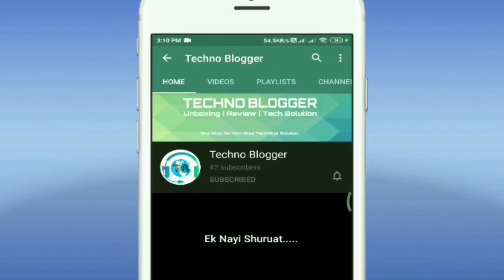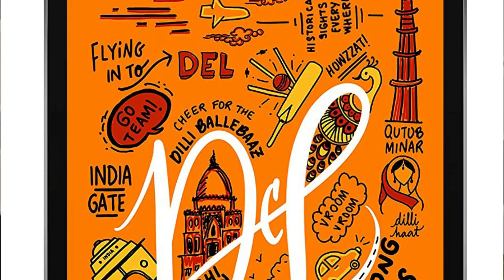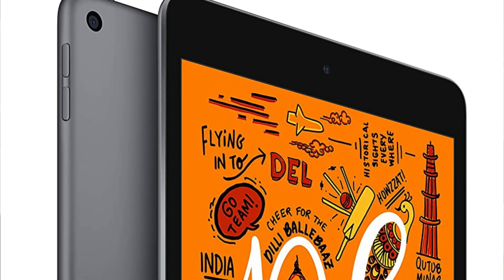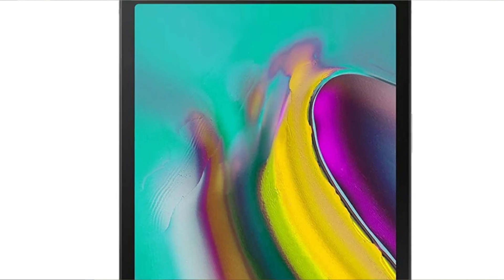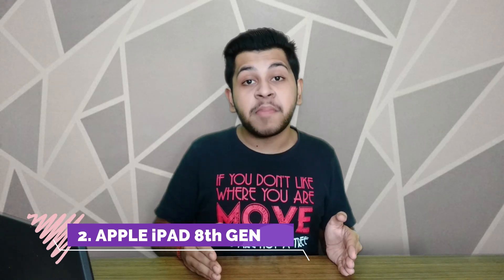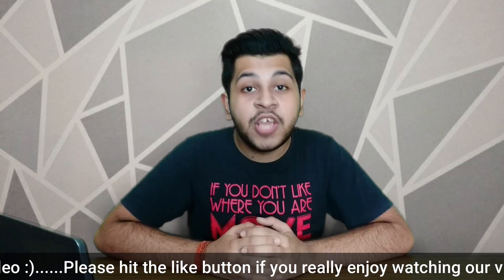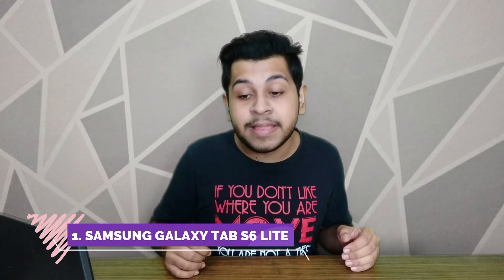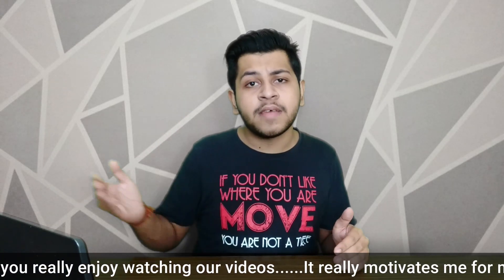Best Tablet Under 40000 | Top 4 Tabs Under 40k | Apple & Samsung Tabs | Best Tab 2021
Best Tablets Under 40000
Top 4 Tabs Under 40k in 2021
Apple & Samsung Tabs
Best Tabs 2021

Techno Blogger
Rishabh Jaiswal